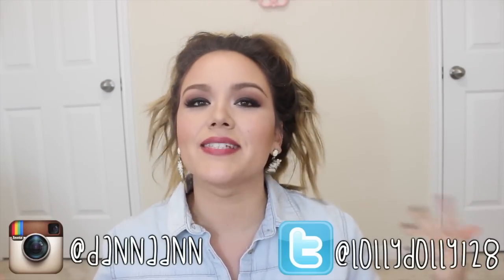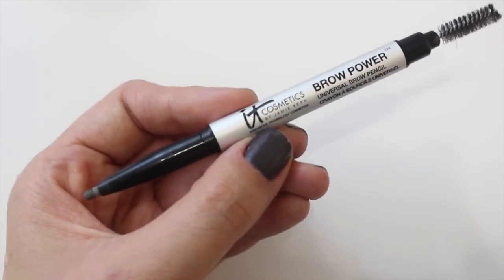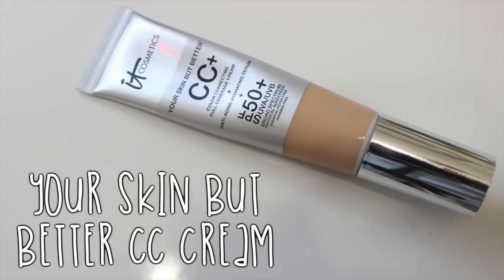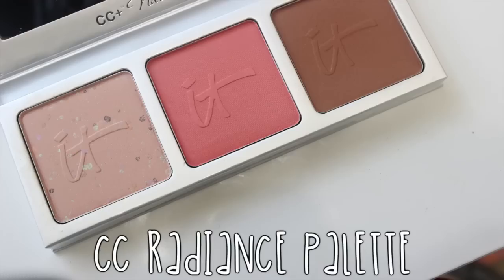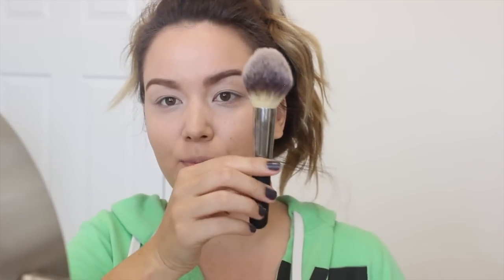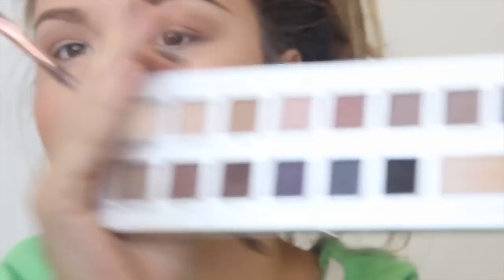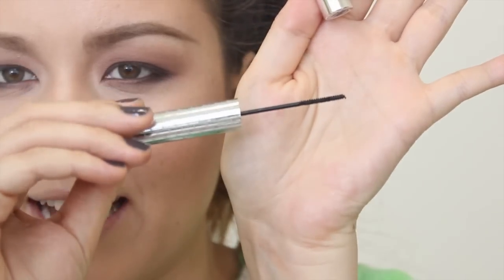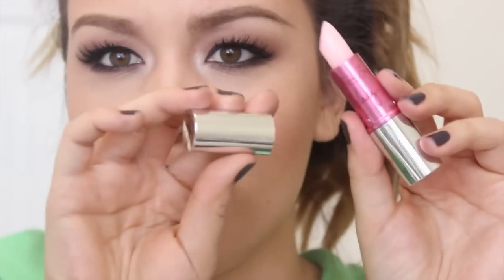IT Cosmetics First Impression + GRWM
-Valid until end of November
-With $30 minimum purchase

FACE| Loreal Infallible, NARS Paloma, MAC Whipser of Gilt
LIPS| NYX Currant + Bewitching
NAILS| Chanel Malice
EARRINGS| Stella & Dot
NECKLACE| Stella & Dot